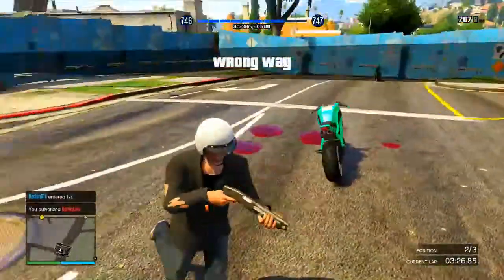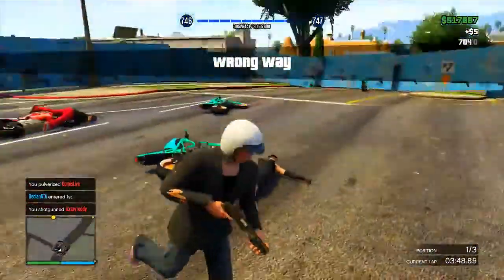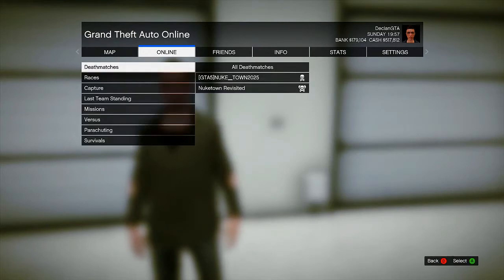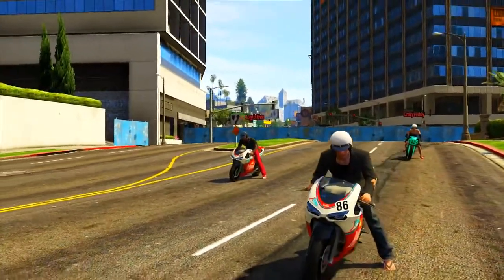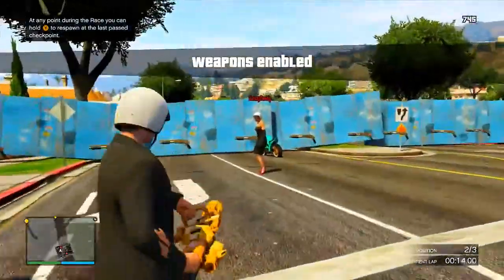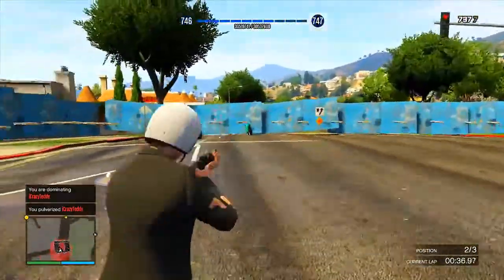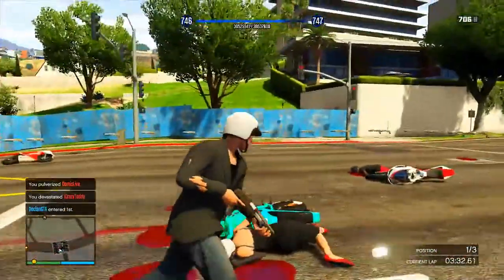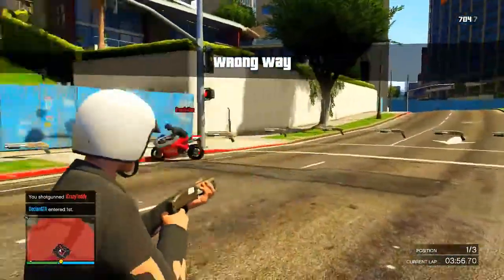GTA 5 Glitches New RP Glitch Shooting Race in GTA 5 Online ! GTA 5 Glitches